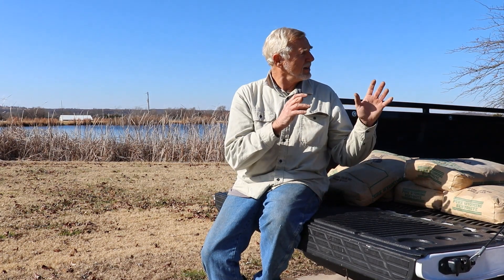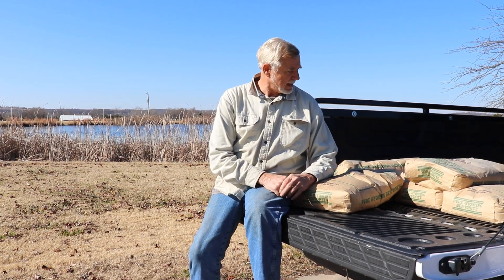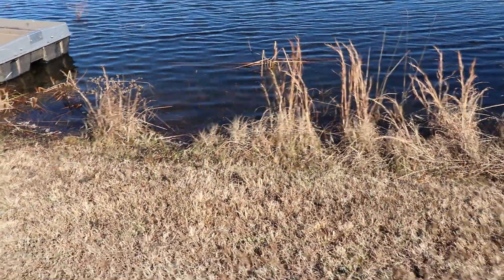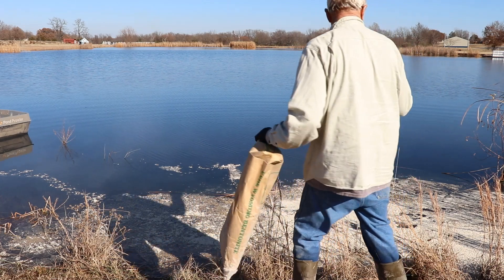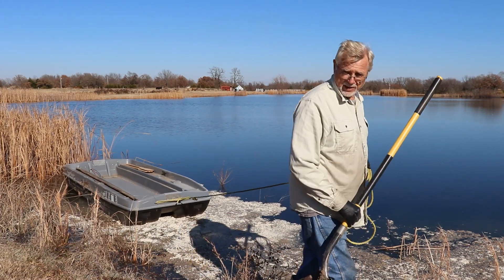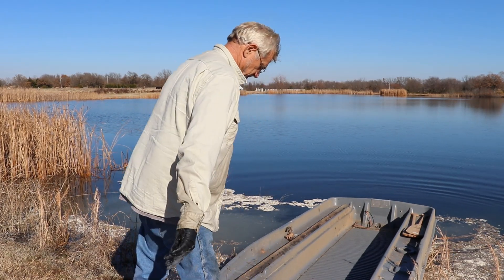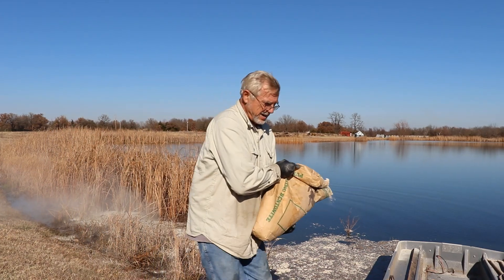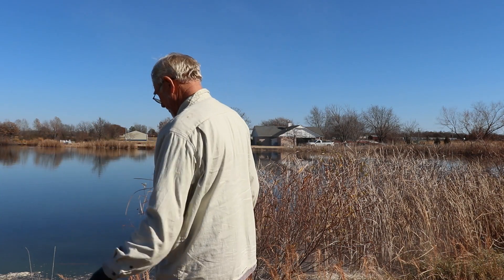Pond Dam Leaking spreading Sodium Bentonite Part 1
Our pond is beginning to leak due to the extended heavy rains over the past year. We identified the resulting leak on the backside of the pond dam. We have what I call a probable leak zone area, that we will treat with sodium bentonite.